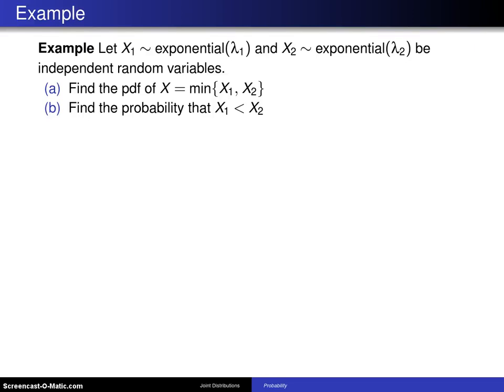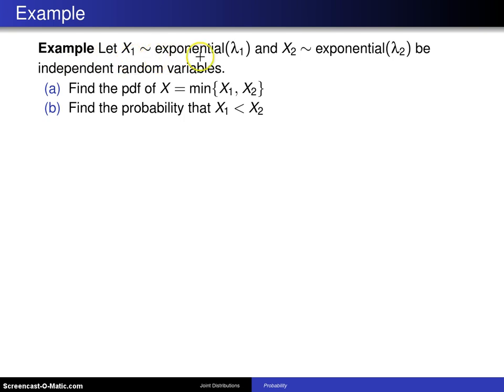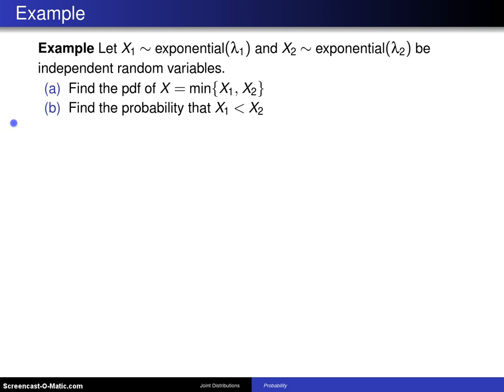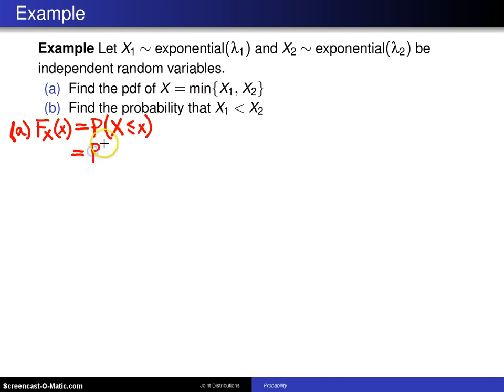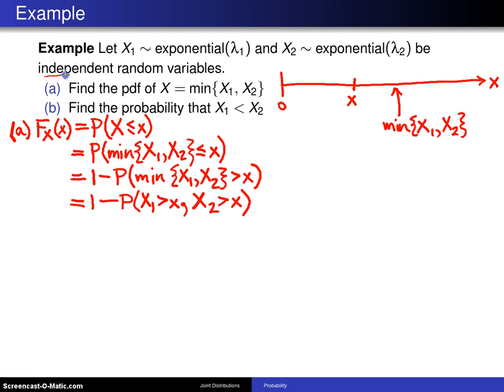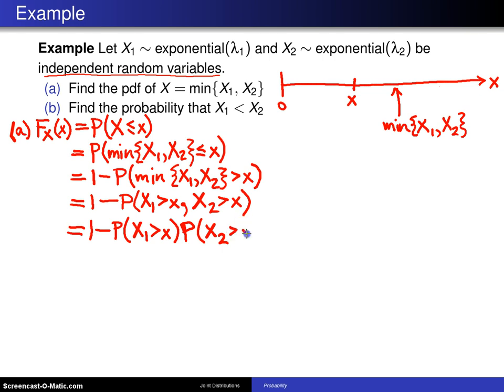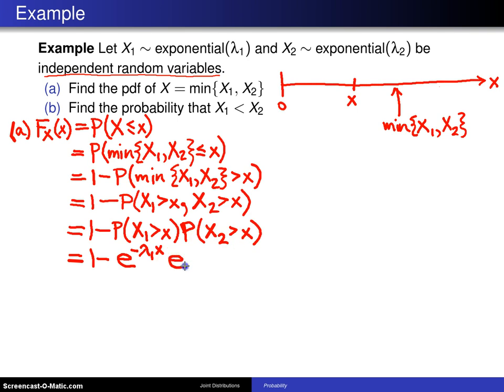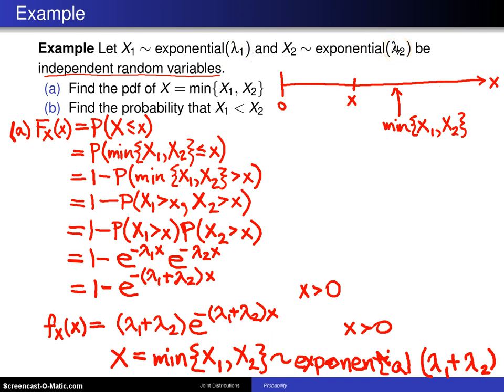Bivariate random variables independence -- Example 4